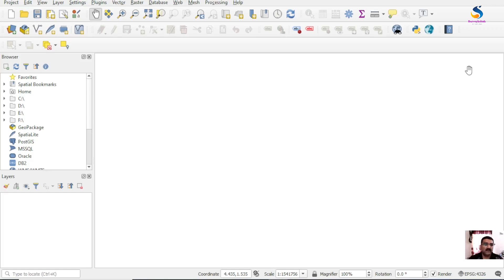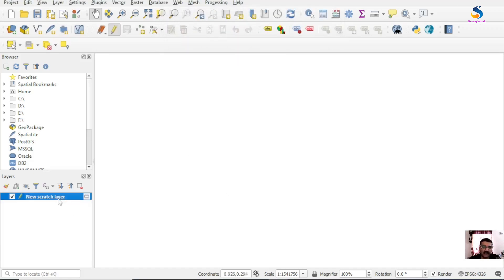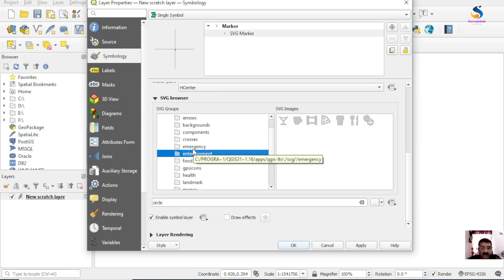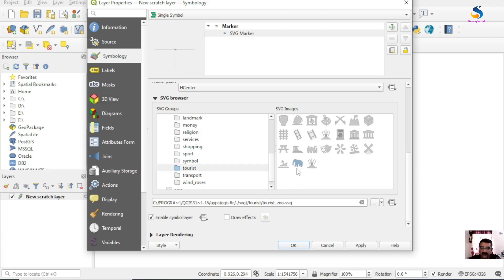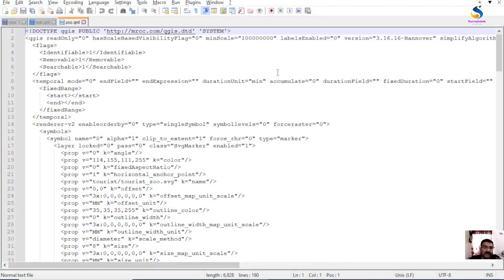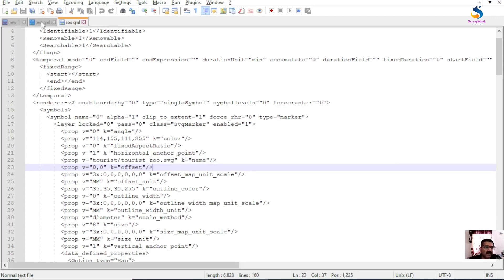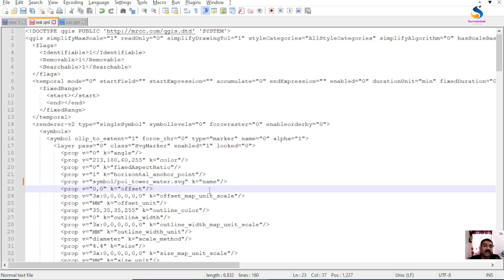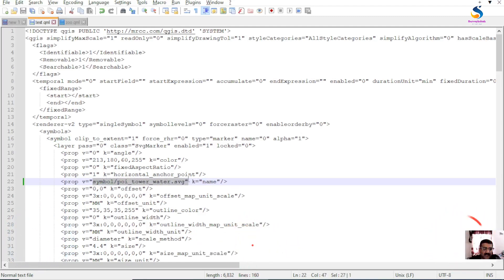Where SVG symbol stored in QGIS | Custom Symbols (SVG Marker) for QGIS.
In this video we will learn Where SVG symbol stored in QGIS.

Query serach:
Where SVG symbol stored in QGIS,
QGIS symbol,
symbology in QGIS,
Adding SVG symbols to QGIS,
How to Create Custom Symbols (SVG Marker) for QGIS,
QGIS custom symbols for point markers,
QGIS Quick Tip - Custom Symbols